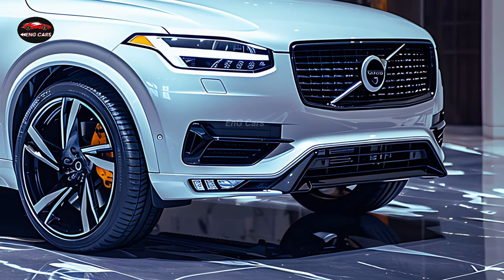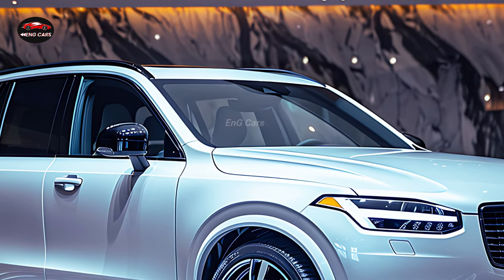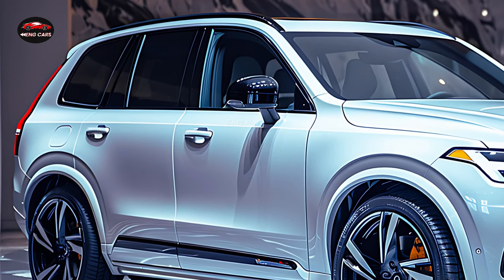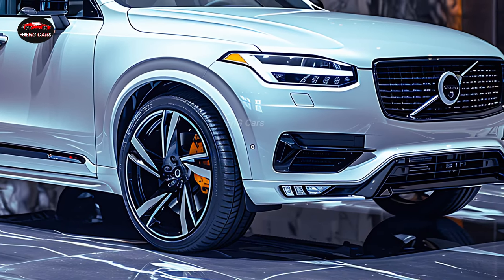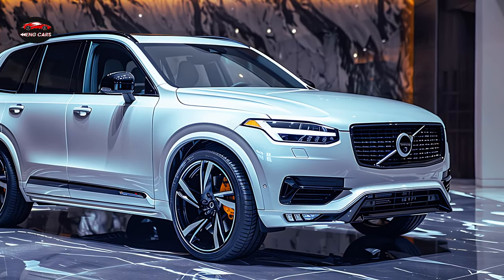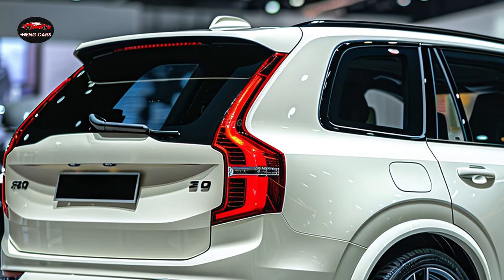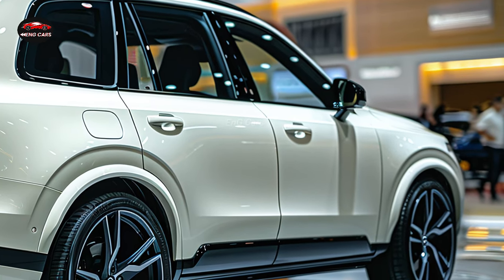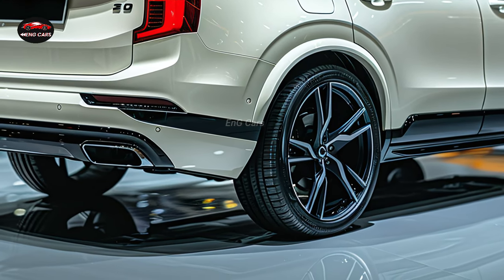[2025] Volvo XC90: Uncover Its Incredibly Captivating Features!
With its sleek design and advanced features, the 2025 Volvo XC90 represents a revolution in the prestige SUV market. This luxury SUV model distinguishes itself in the competitive luxury SUV market by seamlessly integrating state-of-the-art technology with elegance. No matter whether you prioritize eco-friendliness, performance, or comfort, the XC90 exceeds expectations. The Volvo XC90 of 2025 is the epitome of luxury SUVs, uniting unparalleled comfort, potent performance, and advanced technology. The XC90 is an exceptional option for individuals who desire a superior driving experience due to its dedication to safety and sustainability and its innovative features. The 2025 XC90 is engineered to satisfy your requirements with sophistication and elegance, regardless of whether you are traversing urban streets or beginning a lengthy road journey.